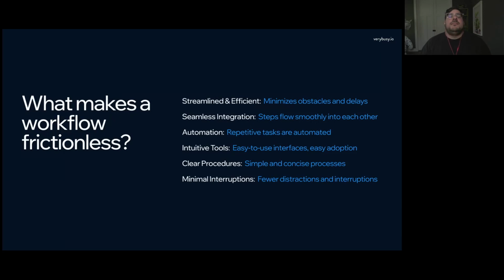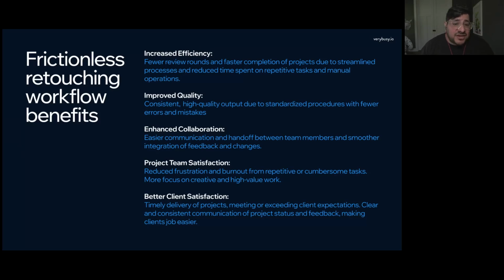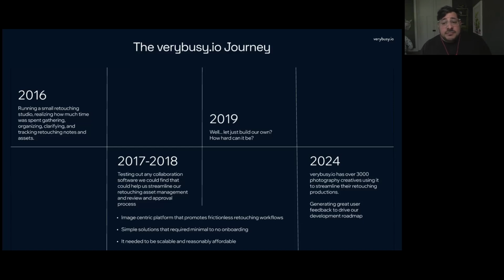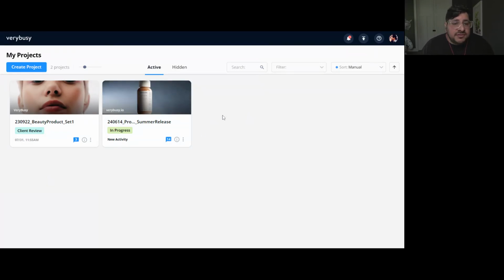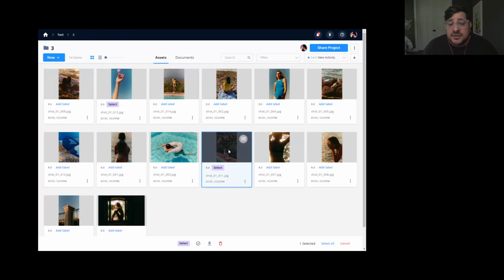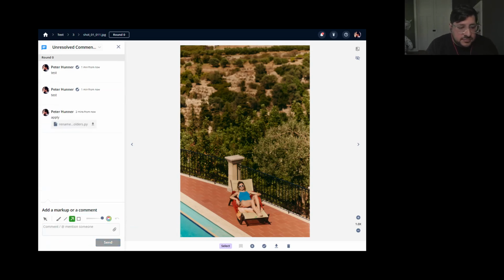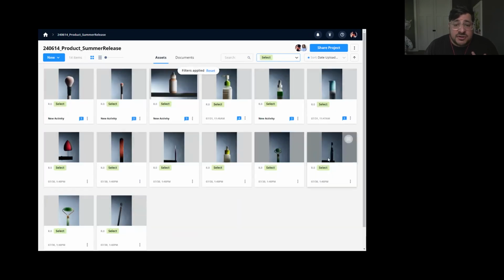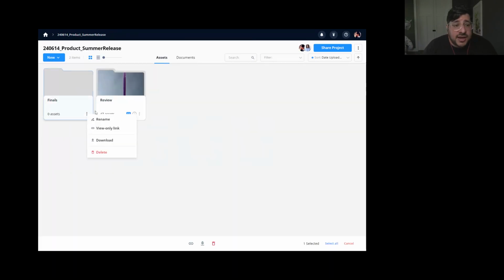How to Unlock Frictionless Retouching Workflows powered by verybusy.io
Our co-founder, Peter Hunner, lead our first LinkedIn Live Webinar this month where he shared key tools & tips to unlock frictionless retouching workflows, all powered by verybusyio 🪄 Catch up on everything he covered here!

Whether you're a retoucher dealing with unorganized markups/feedback, rounds, and finals OR you're the art director/photographer/producer wanting to cut down time spent in the weeds of retouching management, this webinar is for YOU!

Don't have an account? to start your FREE 30-Day Trial, No CC required to experience how our platform can transform how you approach retouching & postproduction.

Listen to our Wrap Party Podcast where we talk about all things retouching, photography, post-production and more here:

00:00 INTRO
01:08 Webinar Agenda
02:00 What makes a workflow frictionless?
04:56 What are the benefits on creating frictioness workflows?
13:40 What is verybusy.io and how does it help you?
20:20 What does verybusy.io do?
23:46 verybusy.io Overview / Demo
26:10 Uploading assets
29:22 Sharing your projects & adding collaborators
31:32 Project labels and making selects
37:37 Markups and comments
43:41 Customized in app and email notifications
49:52 Reviewing before & after / retouching rounds
54:40 Organizing finals and sending links to client
55:11 Q&A
01:00:05 The Honest Company & verybusy.io